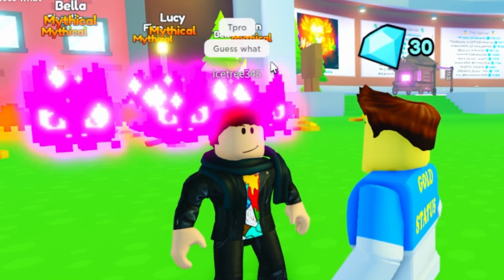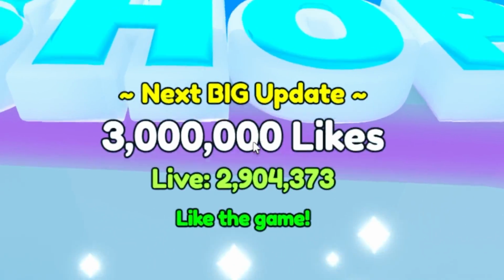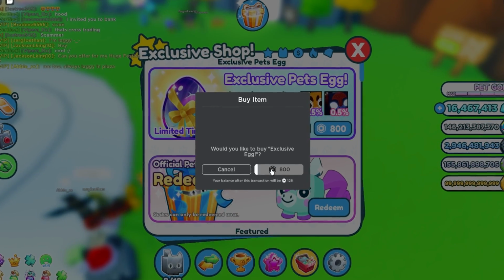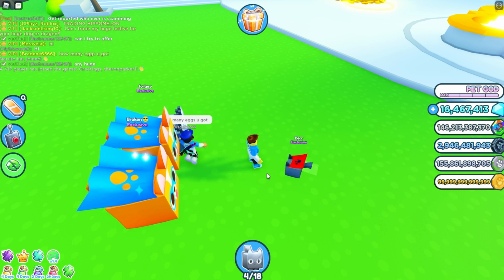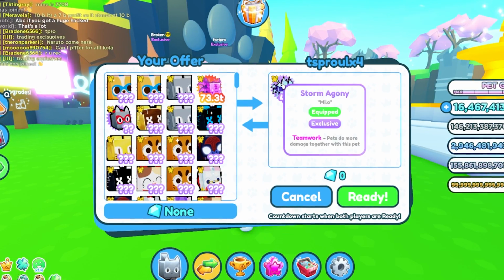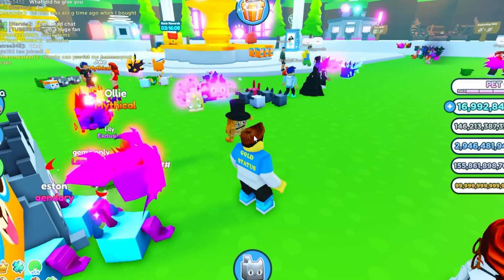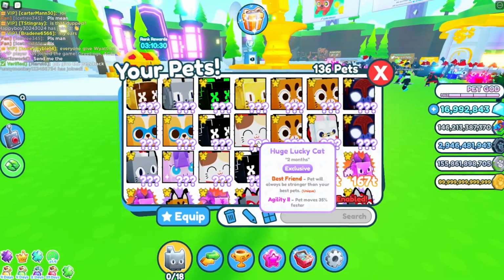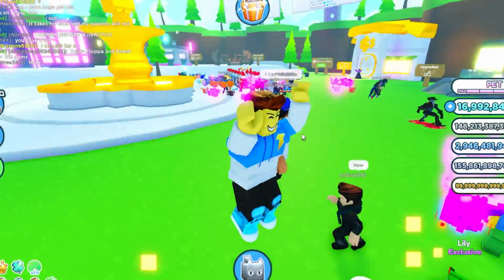This is The WORST DUPPED HUGE In Pet Simulator X… (I lost 2)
Hope you guys have a great day!